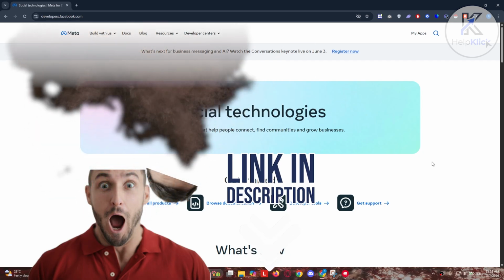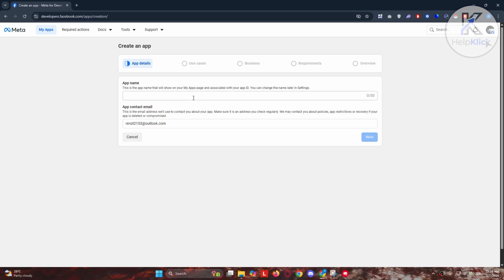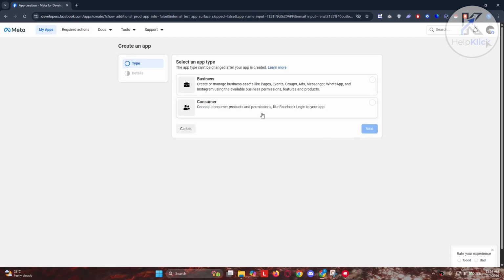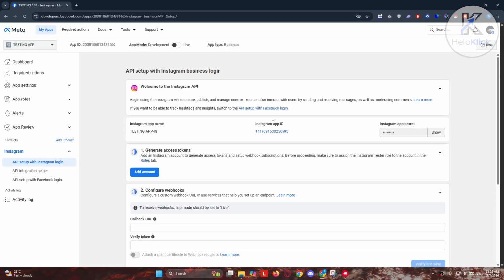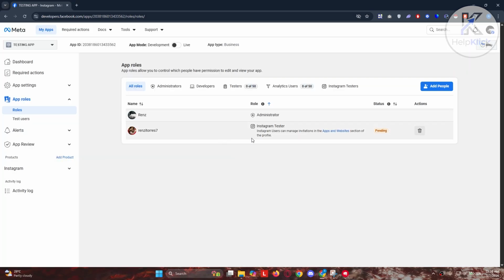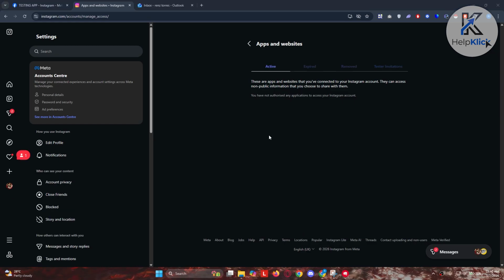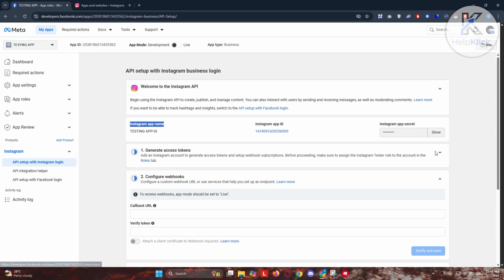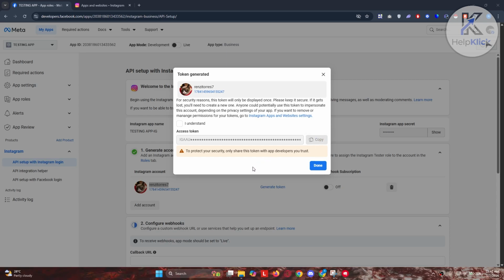How To Get Instagram API Key (Access Token, 2026)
In this video, I show you how to obtain your Instagram access token and API credentials in 2026.
This quick step-by-step tutorial covers Instagram developer token setup, connecting to Instagram Graph API, generating Instagram app authentication keys. Want to know how to fix Instagram API authentication errors?